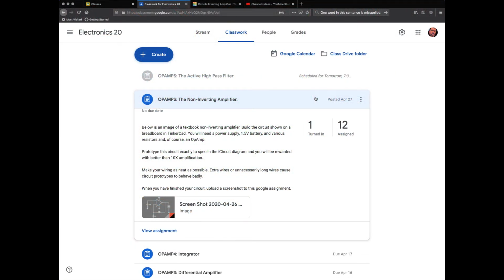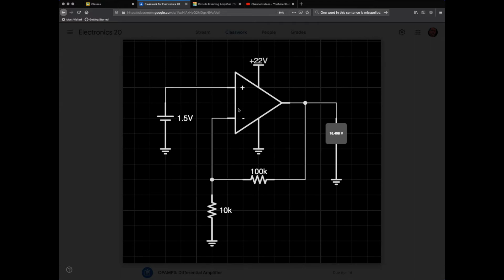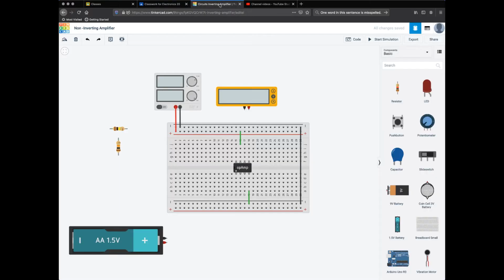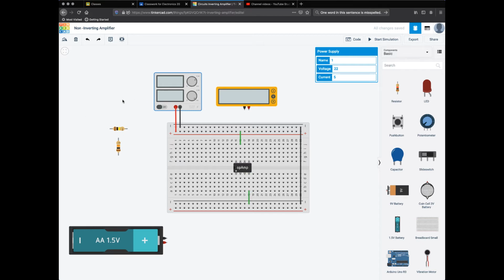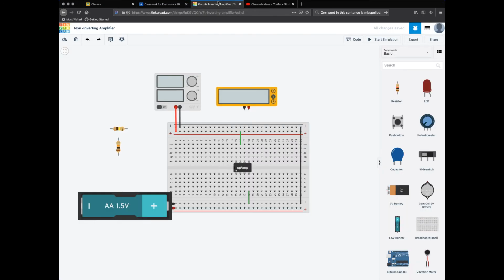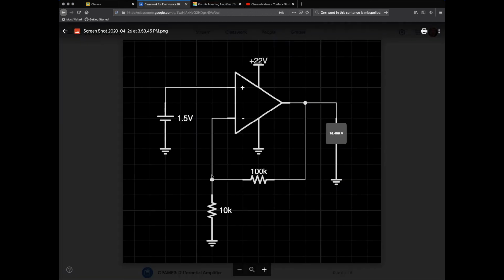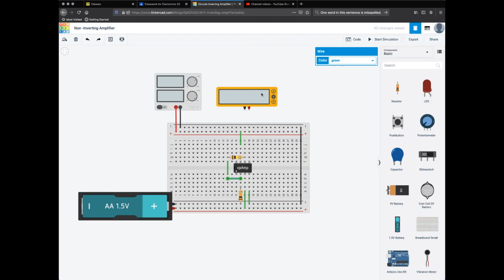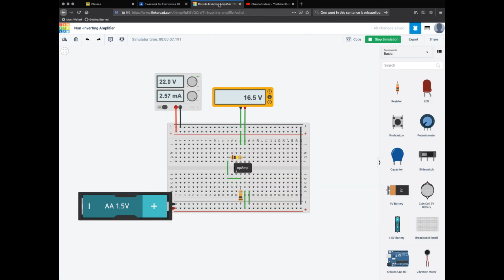OPAMPS: Non-Inverting Amplifier